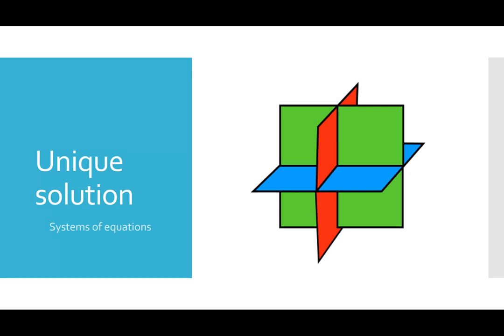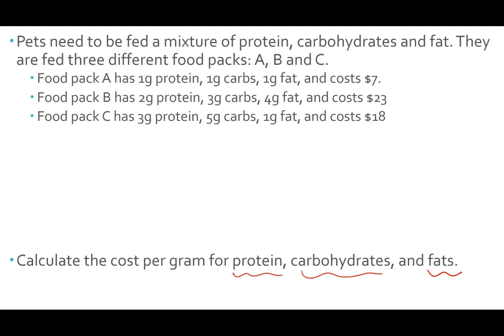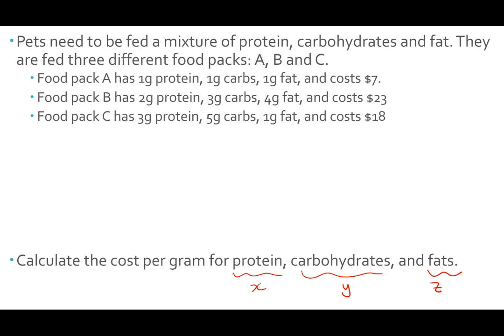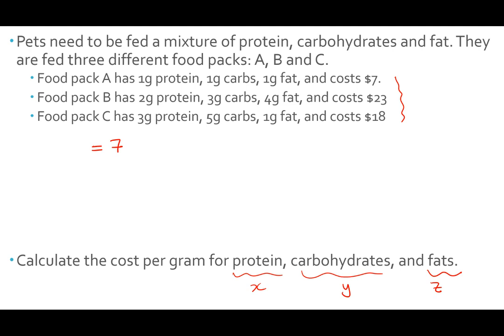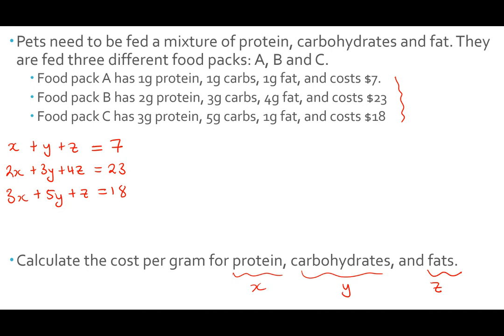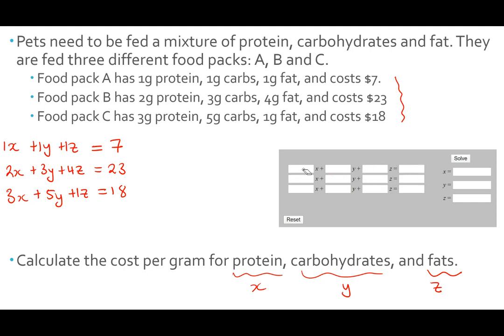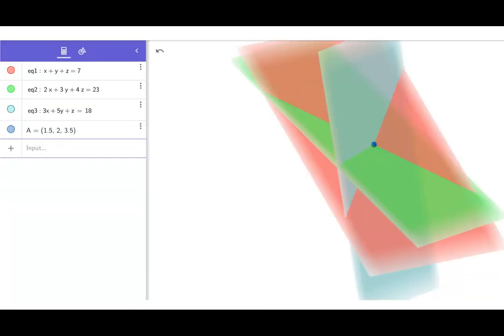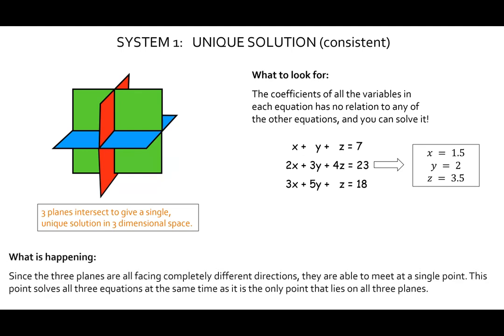Systems of equations - unique solution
How to write a contextual problem with 3 unknowns and 3 equations as a 3x3 system, solve it (using technology!) and interpret the solution in context and graphically.